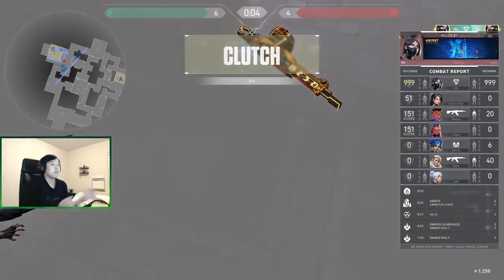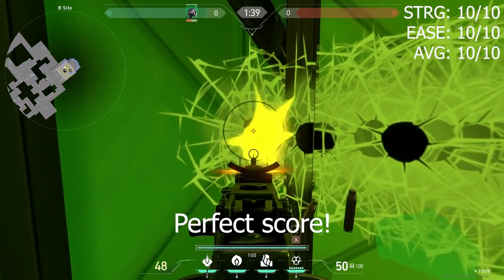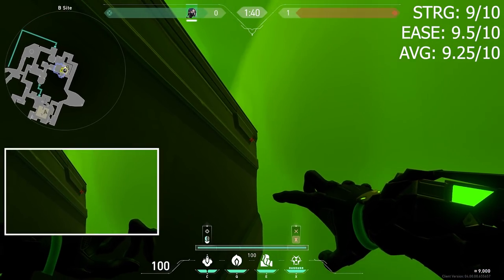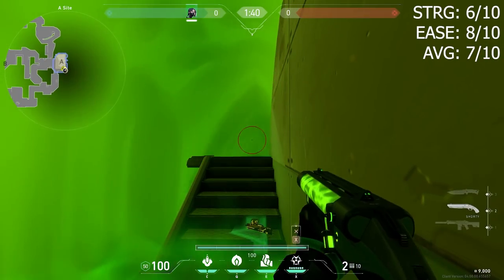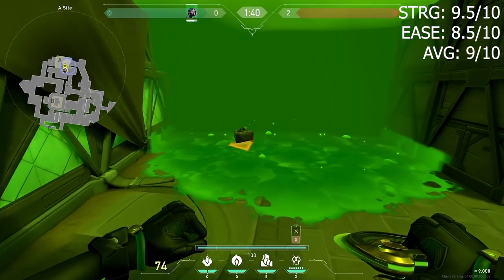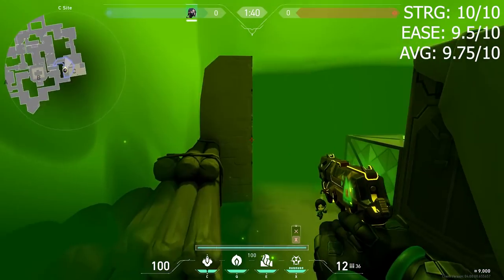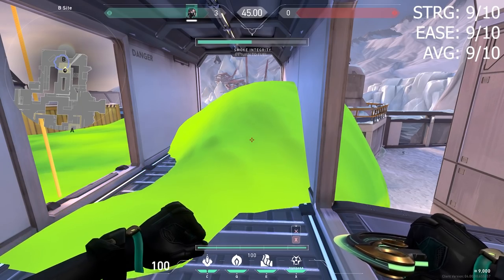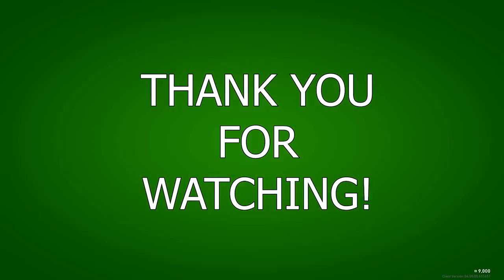INSANE VIPER RAT PIT GUIDE - 30+ BROKEN Ults You Haven't Seen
Invisible mollies, one way crouch ults, rat pockets.
WATCH OUT FOR THIS NEW VIPER ULT TECH.

CATCH MY STREAMS OVER HERE ON YOUTUBE!
Pls liek and subcrible if you enjoyed.

🐍  SOCIALS  🐍
🐍  YOUTUBE MEMBERSHIP  🐍

You can now be a member of my YouTube channel! There are 3 membership tiers that each come with their own exclusive perks.

Click on the JOIN button to learn more!

Regardless of whether you are a member or not, you will still have access to the majority of my main content, just like before 😄

Timecodes
0:00 - Intro
1:17 - Ascent A
2:53 - Ascent B
4:44 - Bind A
5:49 - Bind B
7:33 - Breeze A
8:30 - Breeze B
9:45 - Fracture A
10:49 - Fracture B
12:11 - Haven A
14:18 - Haven B
15:14 - Haven C
16:44 - Icebox A
18:21 - Icebox B
20:28 - Split A
21:09 - Split B